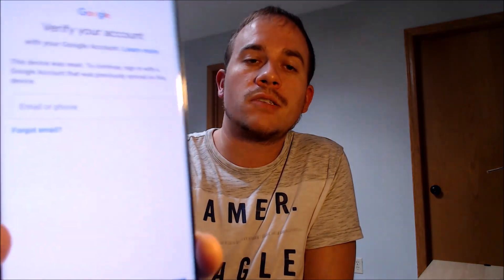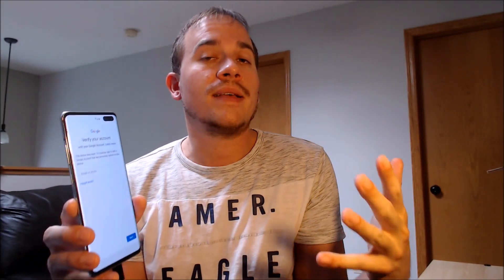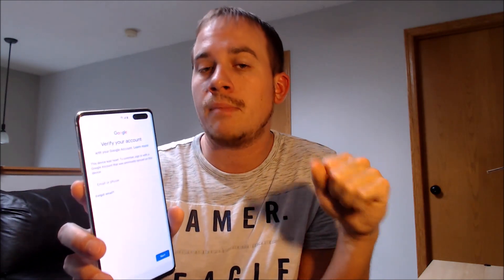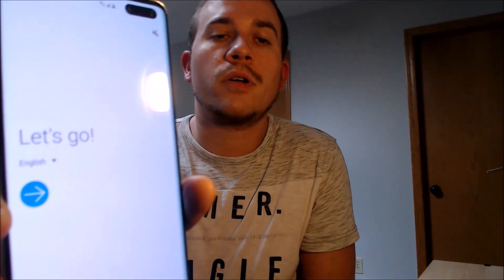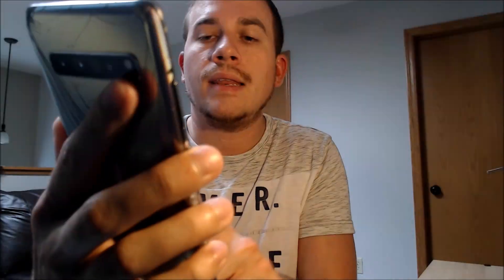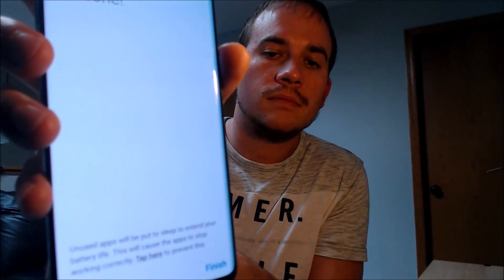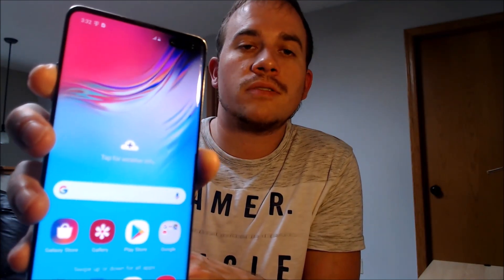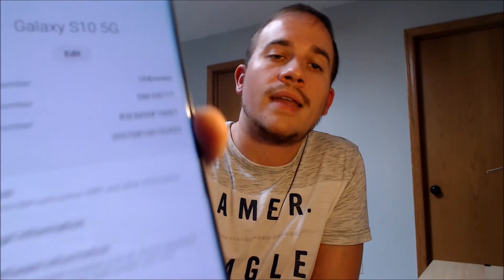Disable Bypass Remove Google Account Lock FRP on T-Mobile Samsung Galaxy S10 5G SM-G977T!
Video showing a Google Account Lock successfully being bypassed/removed on a T-Mobile Samsung Galaxy S10 5G (SM-G977T). Google includes this security feature with all devices on Android 5.1 and up so that when a device is reset without first removing the Google account, the device is locked to the previous owner's account. This process that we do to this device allows a bypass of the screen that asks for the Google account of the previous user, without having to have the login information.